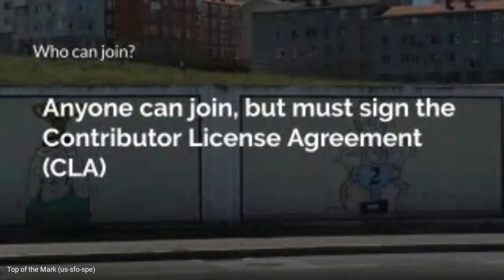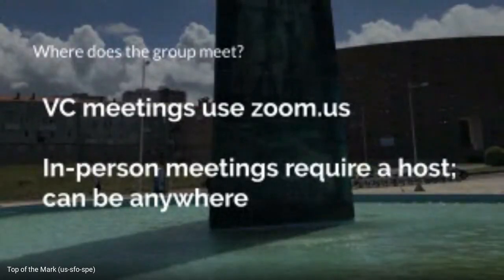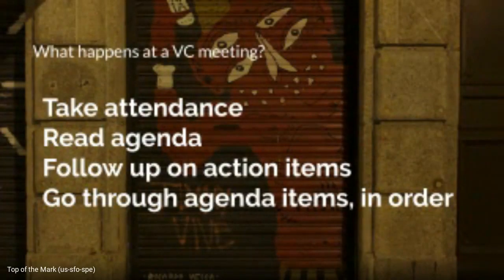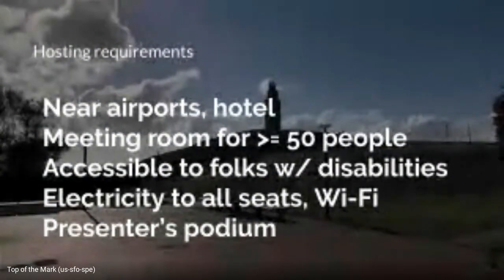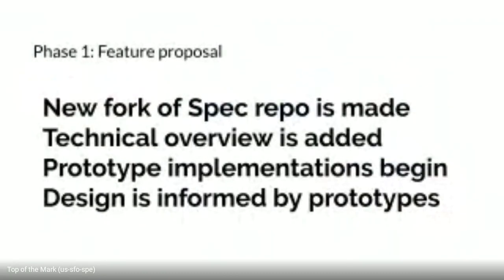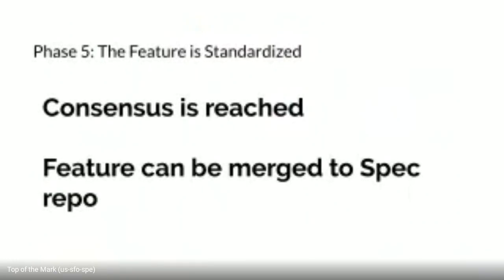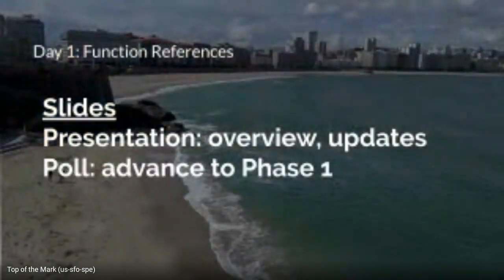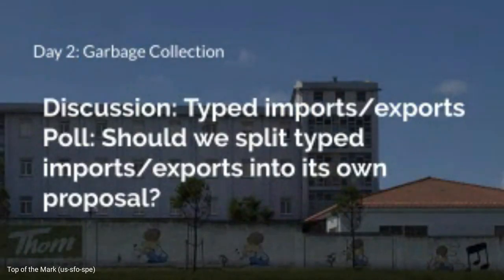Greetings from A Coruña: notes from the WebAssembly CG meeting, Ben Smith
In June, the WebAssembly groups will have the first in-person meeting of the year at the Igalia offices in A Coruña, Spain. The meeting will be two full days of discussion. In this talk, Ben hopes to take the highly-technical, jargon-filled contents of those two days, and condense them down to an easy-to-understand and enjoyable 30 minutes. Will he succeed? Come to the talk and find out!